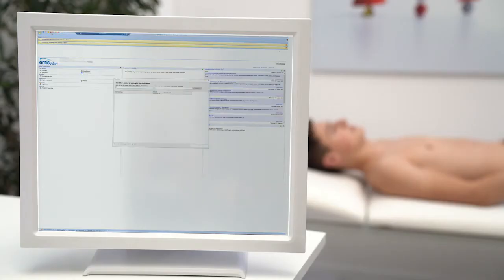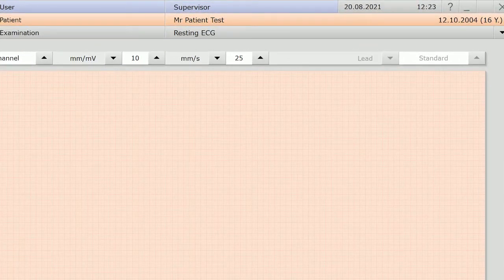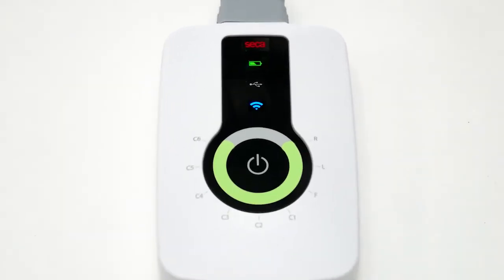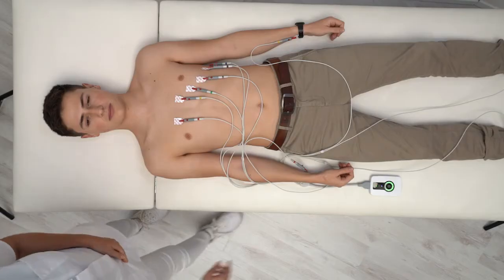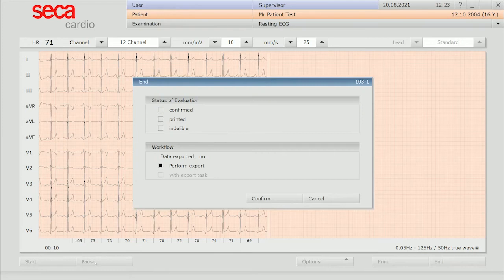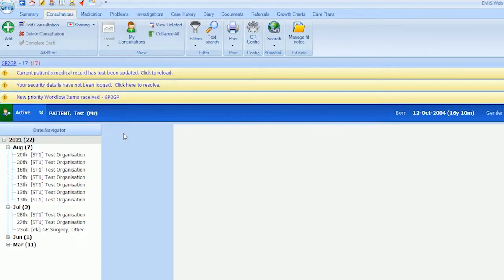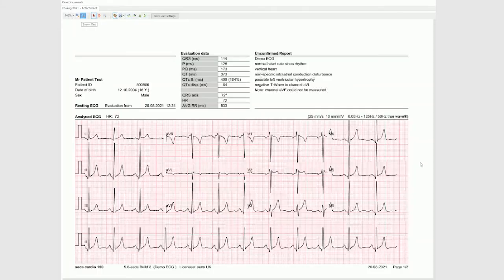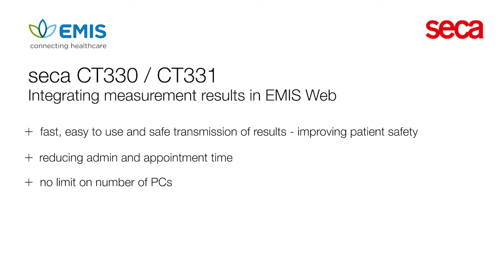SECA CT330 Resting ECG with USB interface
Easily integrate the seca CT330 into your daily routine. Just plug in the USB connector into your desktop computer, laptop or tablet and get a fully functional interpretive ECG. This allows you to record all twelve leads with a sampling rate of up to 32 kHz for viewing, analysis, reporting and printing on every PC in the network. Send the data to your EMR if you like and work paperless from now on. Profit from minimising time-consuming data entry, with SystmOne and EMIS integration.